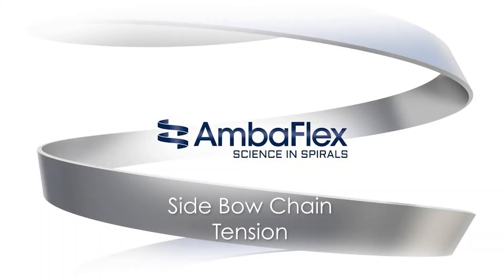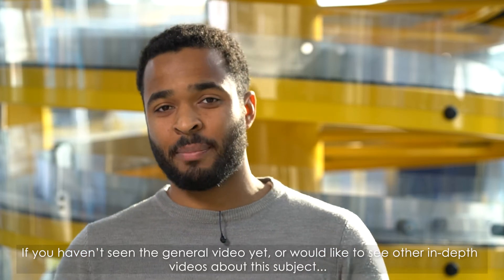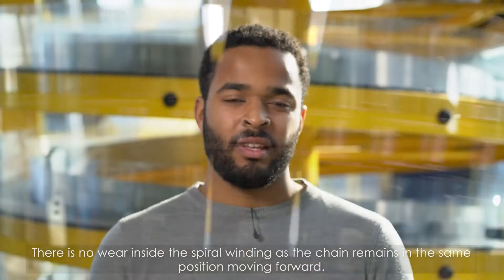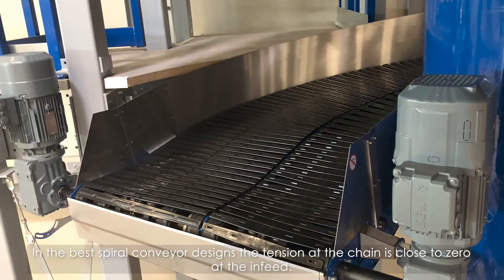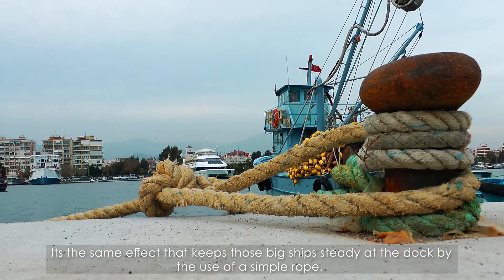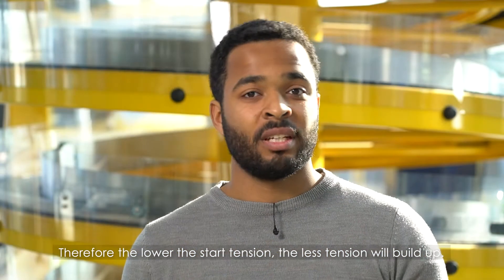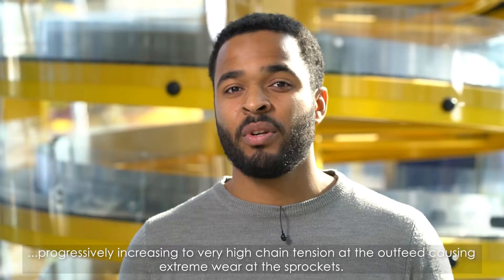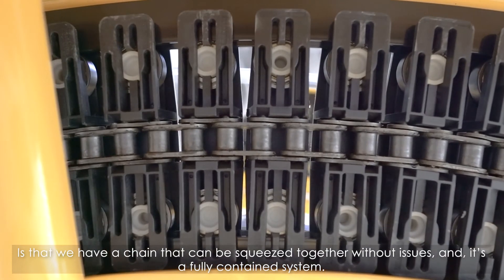Tech Facts - Side Bow Chain Tension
This is one of the in-depth videos on the Side Bow Chain. What is a side bow chain and why is it important for a spiral conveyor. This video is about chain tension. The other in-depth videos will be released in the coming weeks!